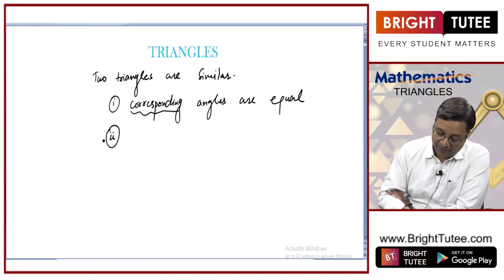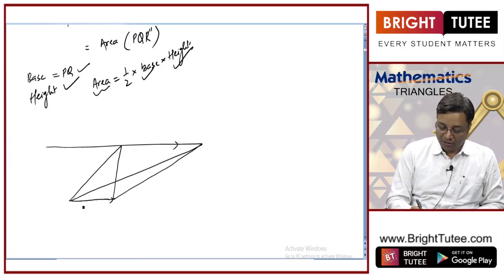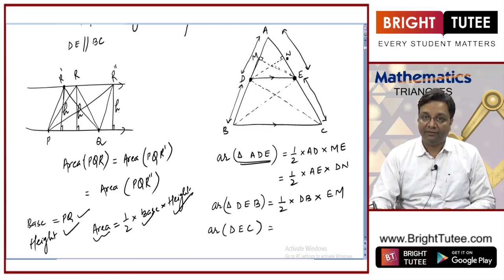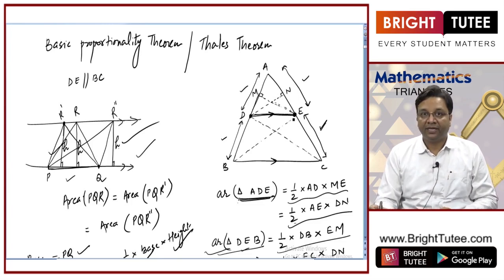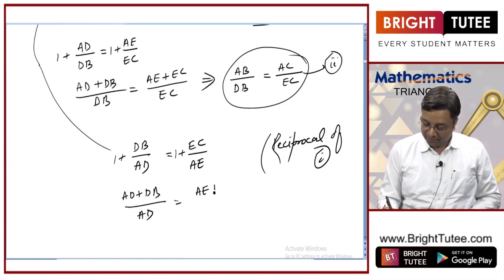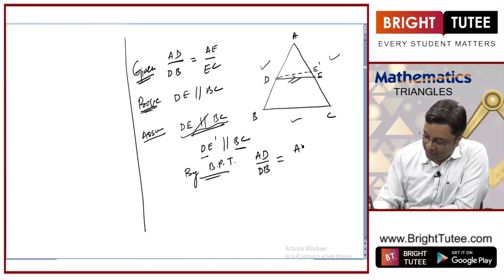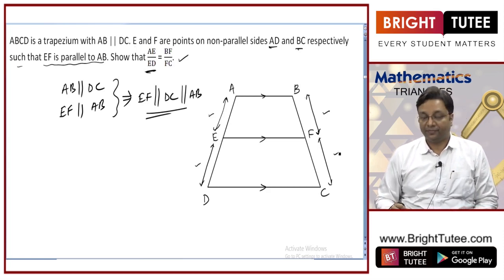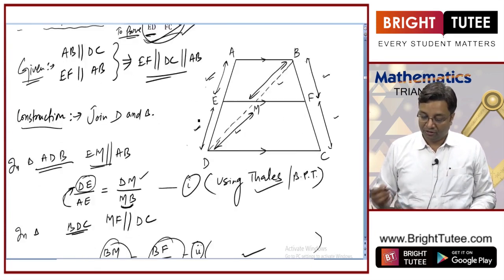1 1 Topic 2 Similarity of Triangles Part 1